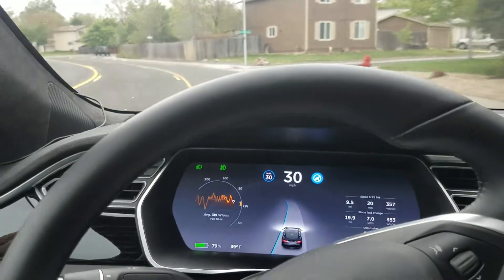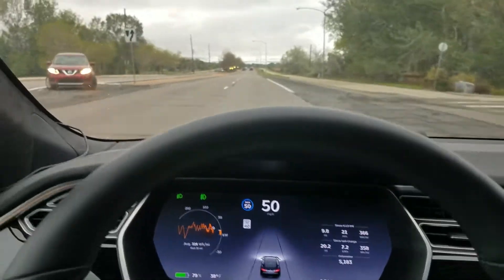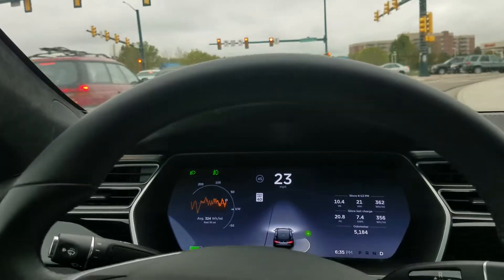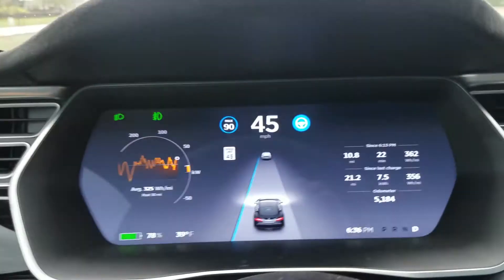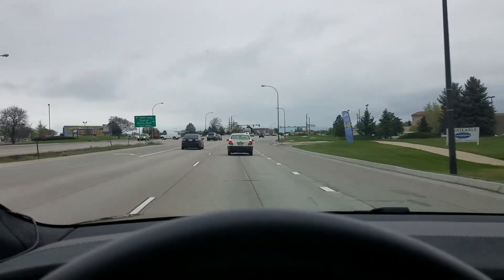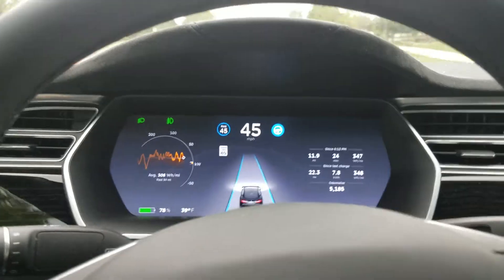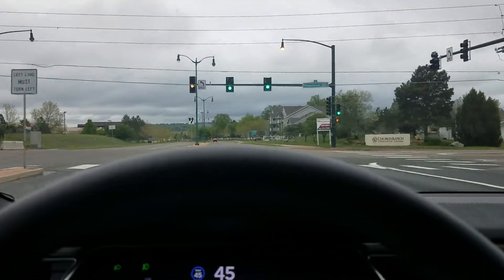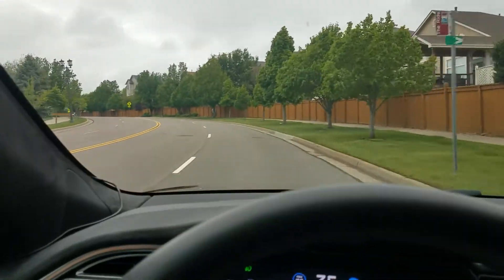Tesla Autopilot Firmware 17.17.17 Demo/Test Local Road Curve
Next local road autopilot test, this time on the latest and greatest. Sorry for the lack of updates in a while but this is the first firmware update I've gotten since March due to the WiFi bug introduced in 17.11.3. More about that in this video: